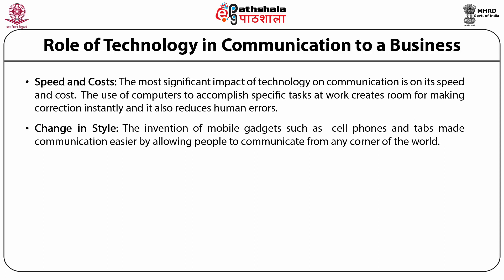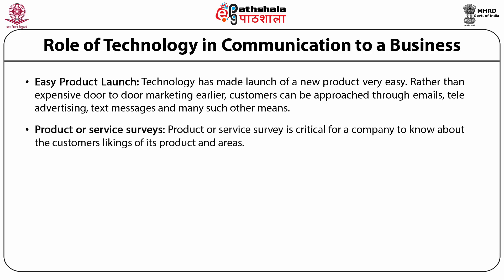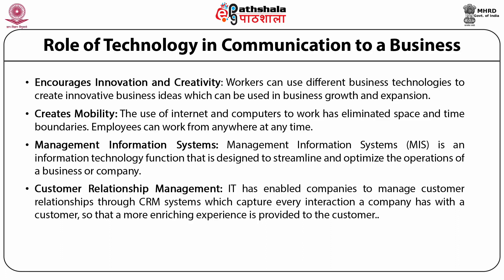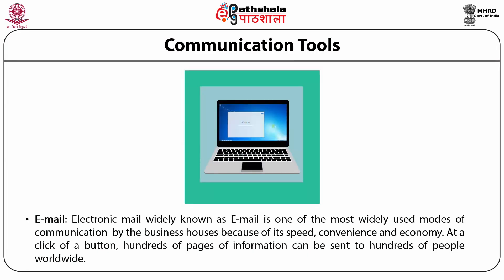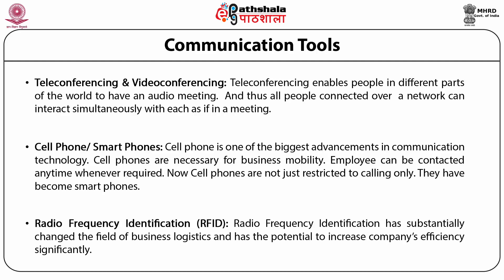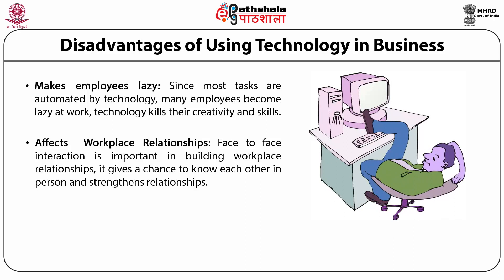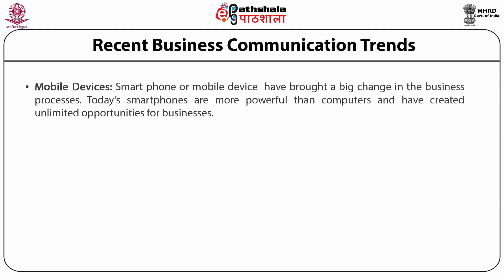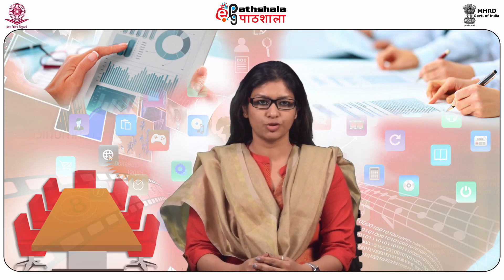M-30.Technology and Communication